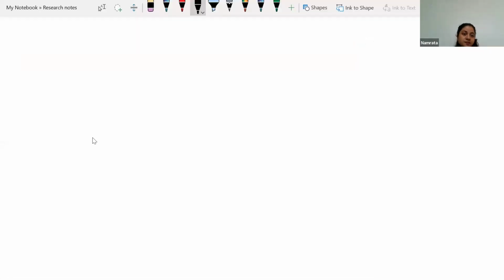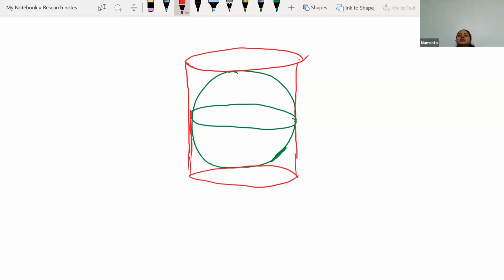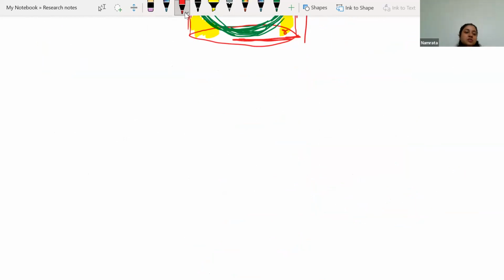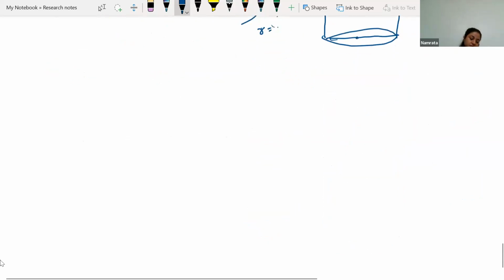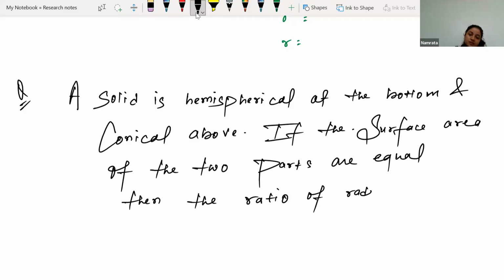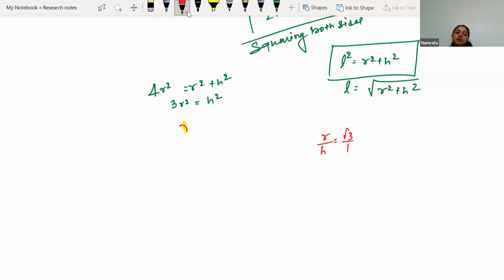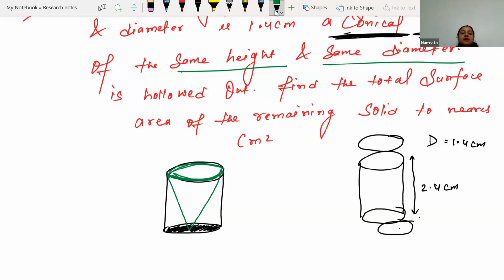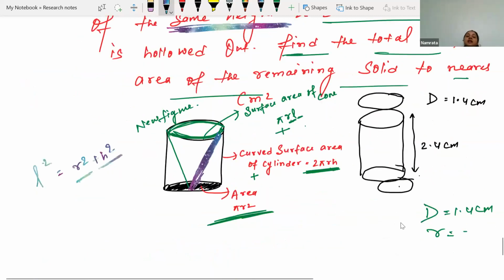Learnivio | Surface Area and Volumes | Lect 10th M2 26-11-2023